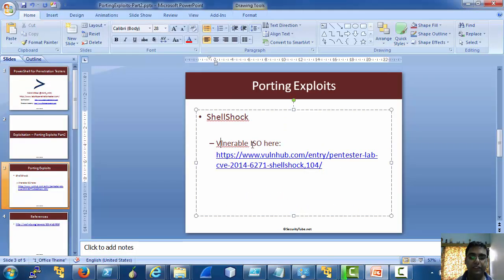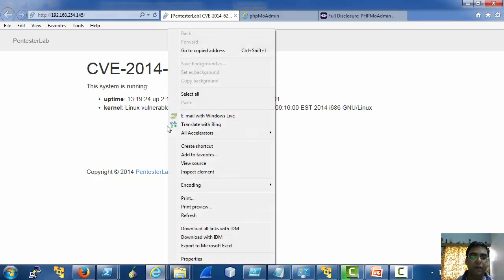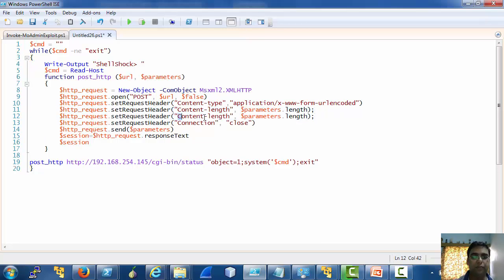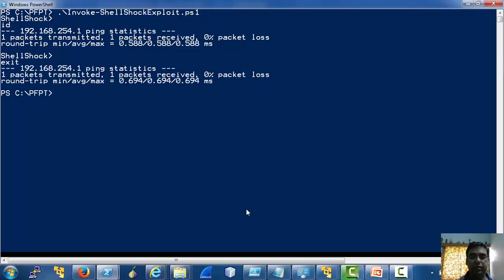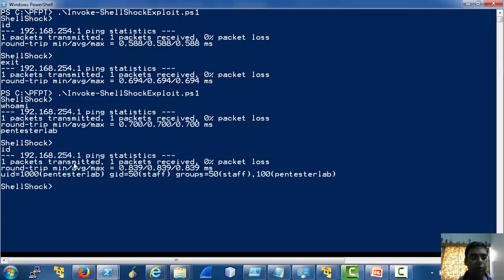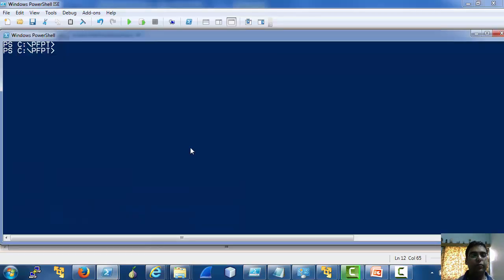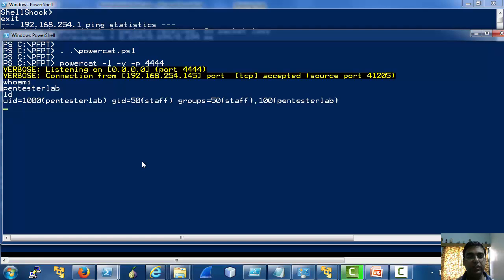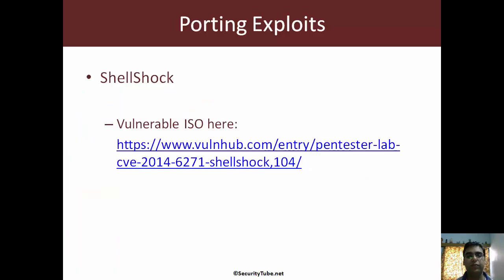055 PortingExploits Part2